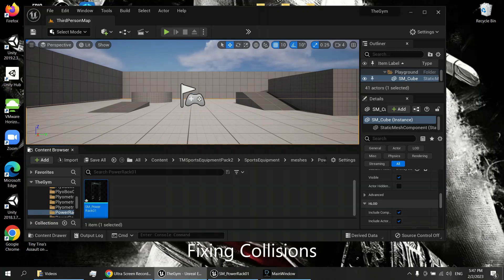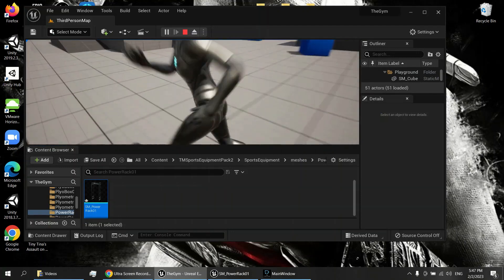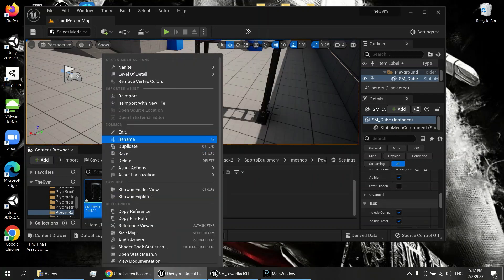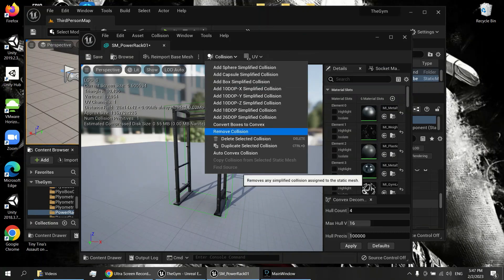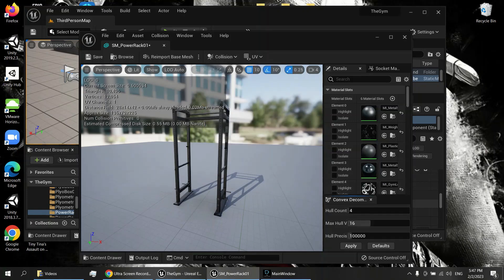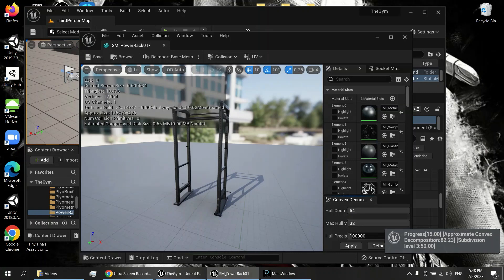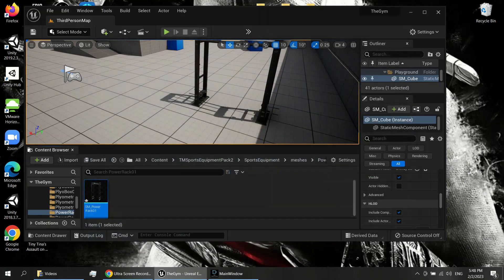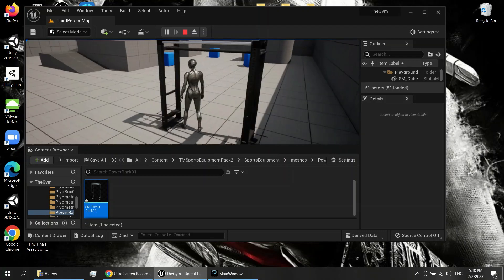UE5 Add Collisions Fix Invisible Barrier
Here I'm going to show you how to remove old collisions and add new ones that are a perfect fit